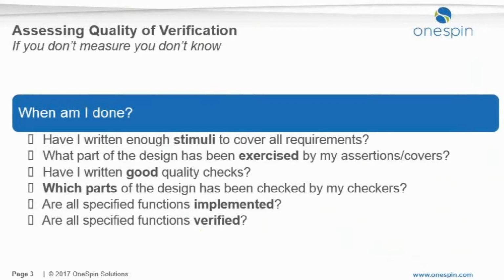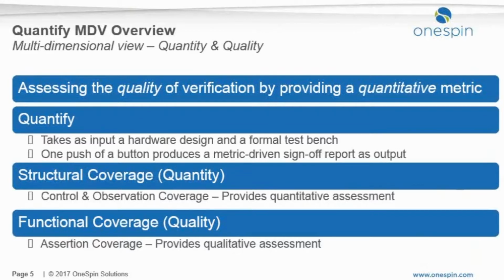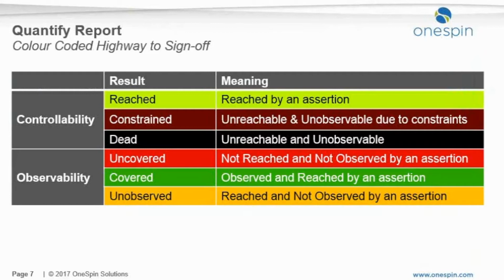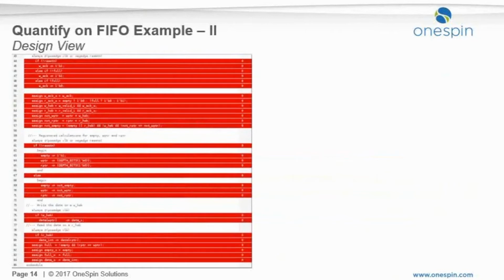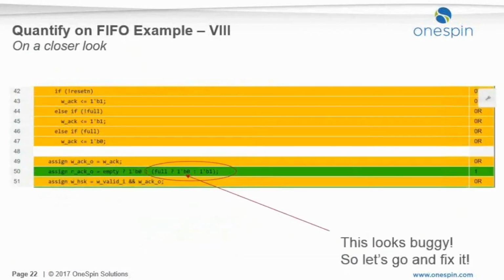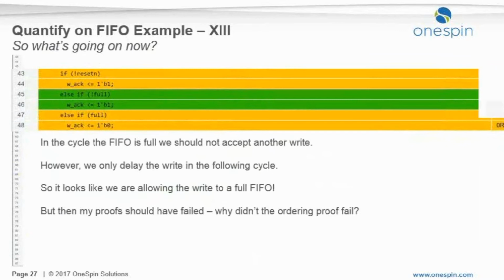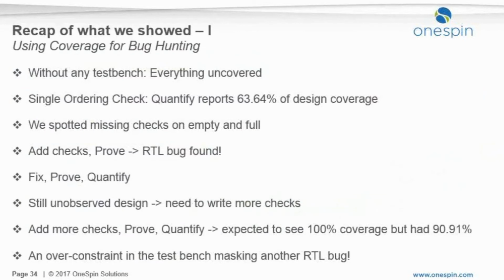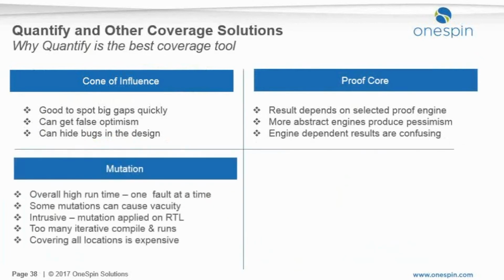FV2017 - Coverage Reloaded: Signing Off Designs with Confidence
In this talk, Dr. Ashish Darbari (Director of Product Management) will provide a brief overview of the Quantify technology, followed by an example to illustrate how it can help designers and verification engineers to get continuous feedback on design quality, as well as identify bugs in designs and fish out over-constraints in verification testbench.